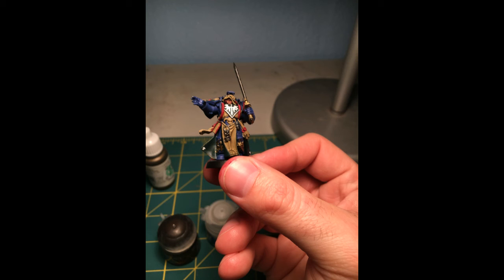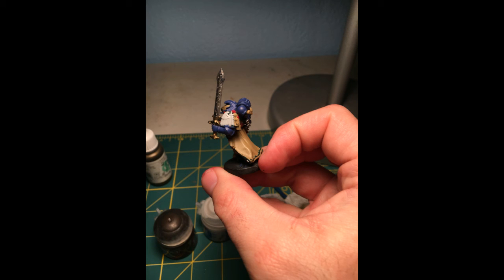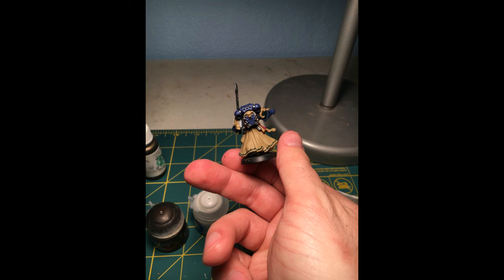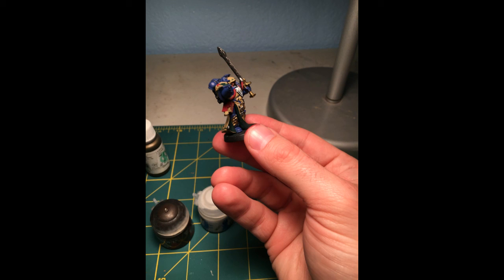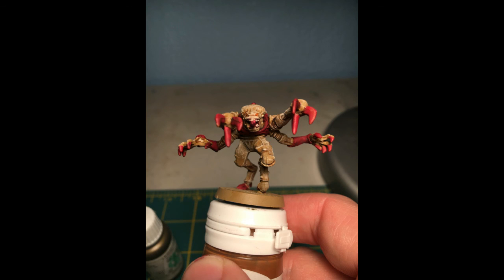Day Seven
Worked to get nearly all of the basecoats on the Librarian, and touched up the Genestealers.